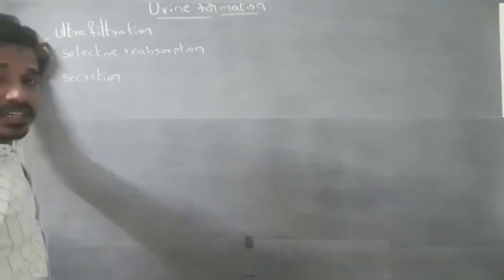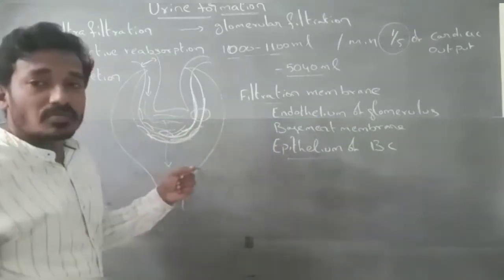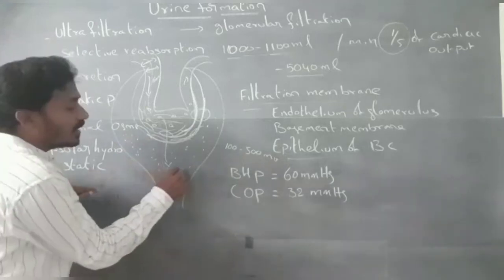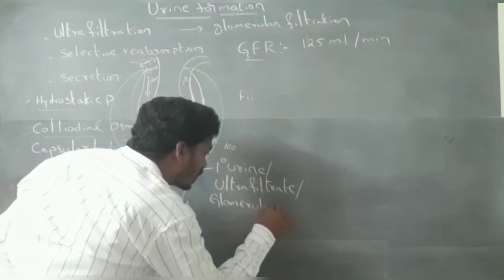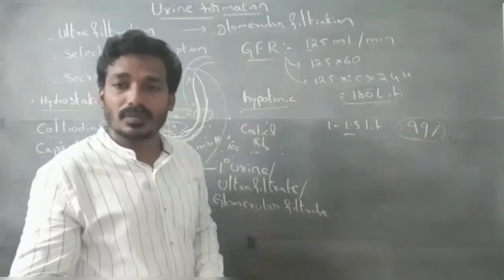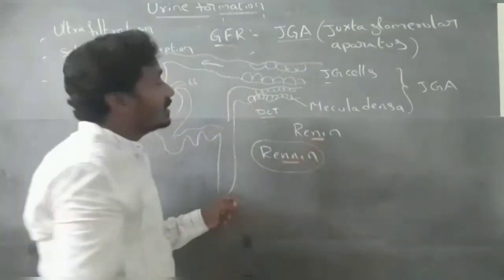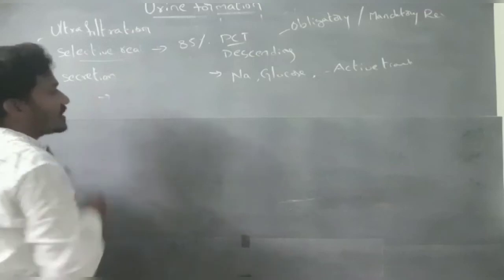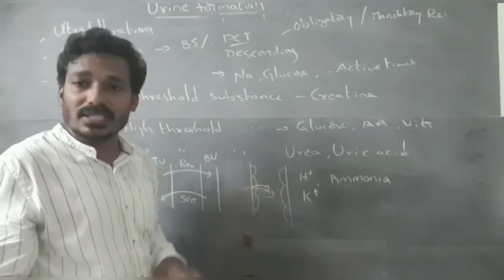Jr zoology lecture 88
Urin formation